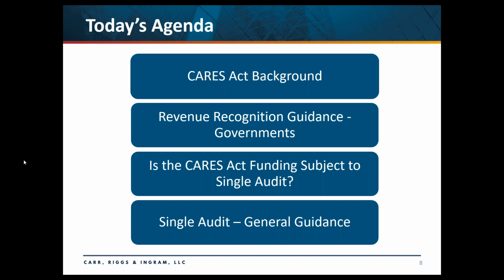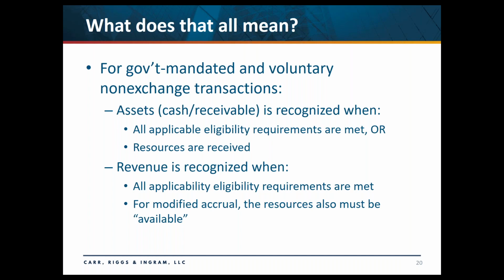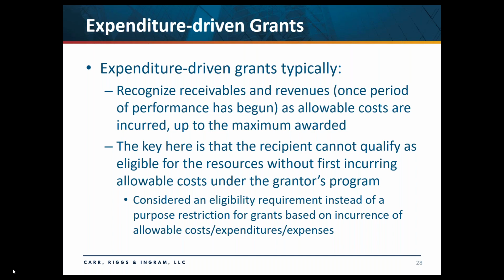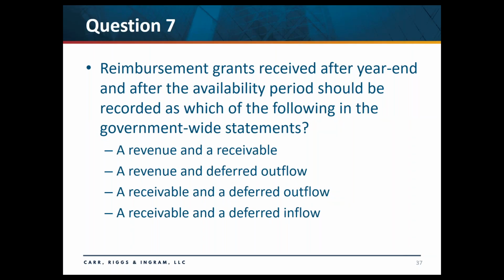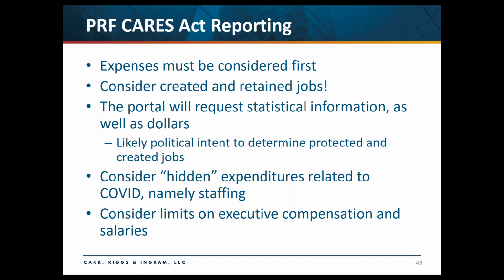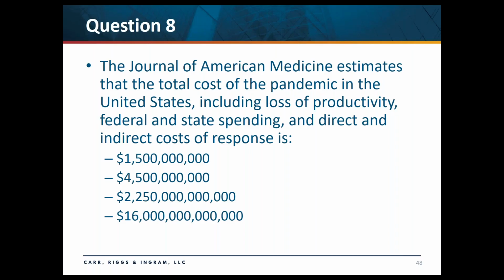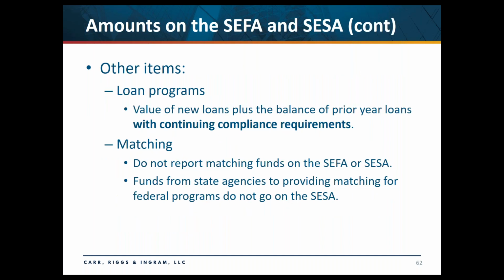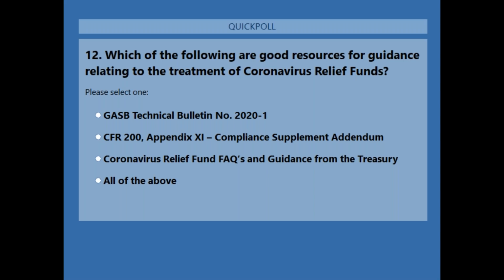COVID CARES Act: How to Account For It and Pass the Single Audit Webinar